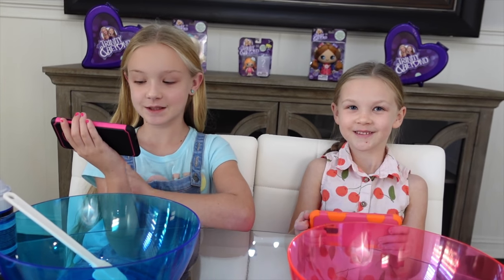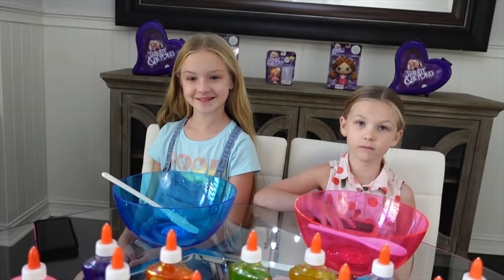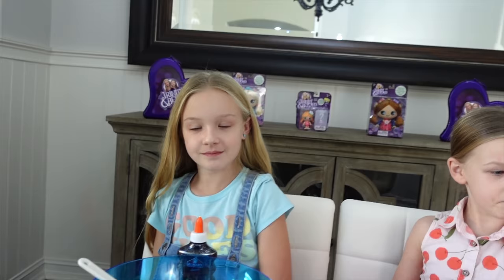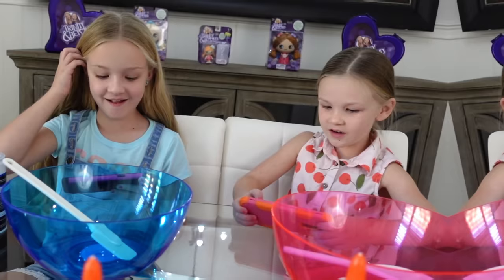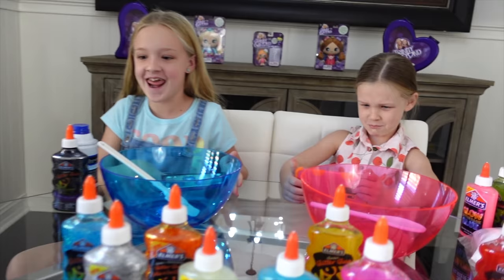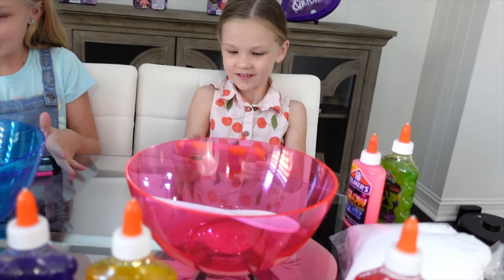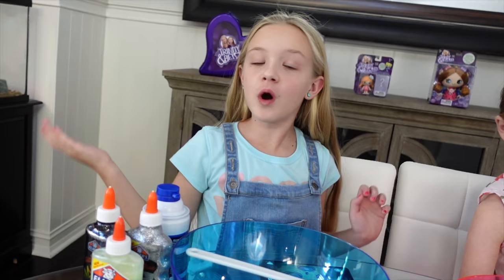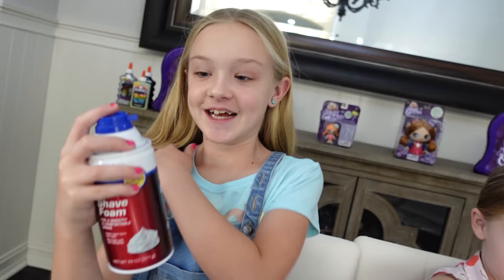Imposter Among Us Picks Our Slime Ingredients!!!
Imposter Among Us Chooses our Slime!!!

Imposter Among Us Picks our Slime!!! Have you heard of the new challenge game called Among Us?! Today we decided to have some fun and let the game choose our slime ingredients. Once we join a game it'll tell us whether we are a crewmate or an imposter. Crewmate gets to  choose their slime ingredient and imposter gets to sabotage the other players slime!

About Madison and Beyond:
Madison and Beyond started out as Madison's own channel, but being such a little girl it was tough to do videos on her own. The rest of the family joins in the videos, but they're always about fun and kids challenges and toys. We do lots of toy reviews and unboxing and a few skits on this channel. Our favorite toys are Hatchimals, Shopkins, LPS, Disney, & Slime Toys!